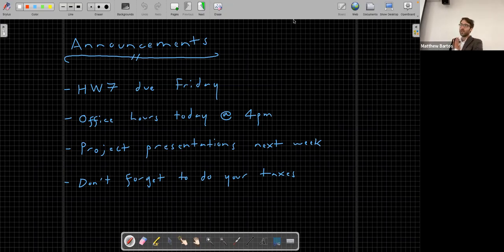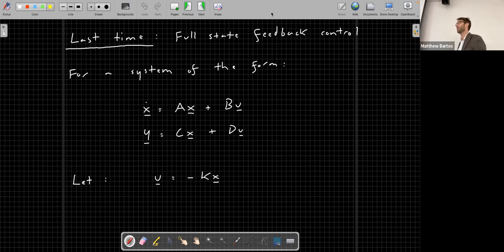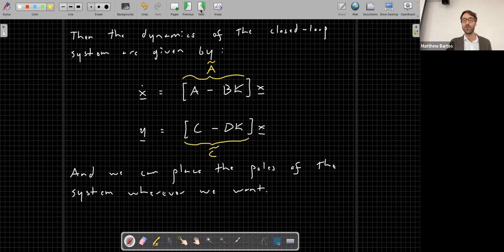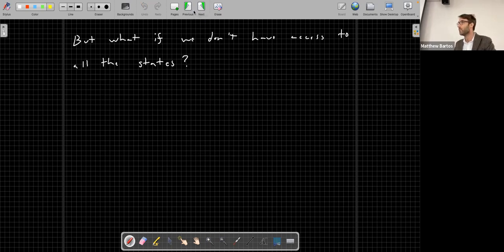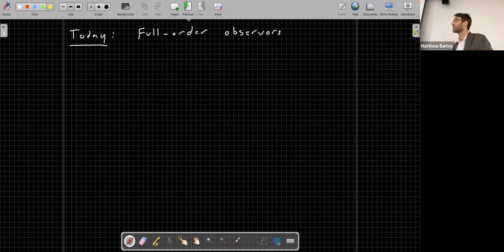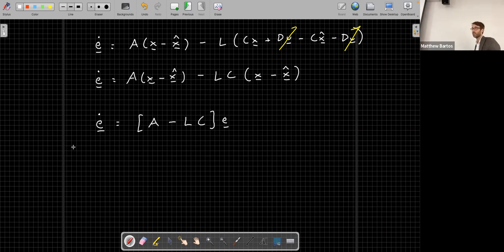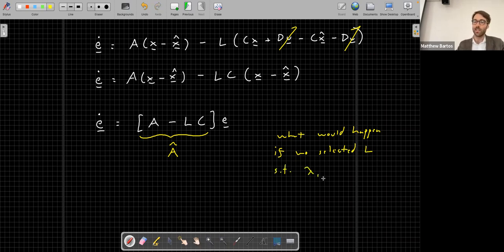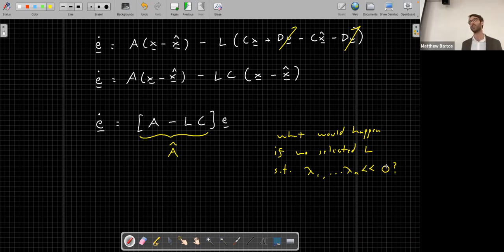CE 397: Control Theory (2023), Lecture 22: Full-order observers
Lecture recording from CE 397: Control Theory for Smart Infrastructure, taught by Prof. Matthew Bartos at the University of Texas at Austin in Spring 2023.

00:00 - Overview and recap
02:13 - Motivation for observers and overview of today's lecture
04:35 - Formulating the observer problem
17:22 - Luenberger observers
25:49 - Augmented state space system with observer
27:49 - Example: observer pole placement for 2 x 2 LTI system
49:40 - Example: observer pole placement for three-story structural system